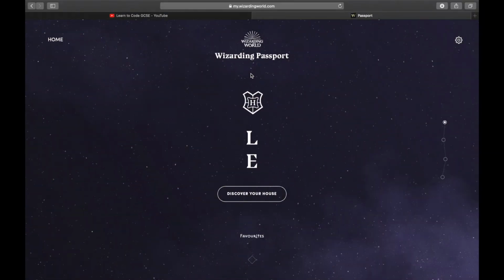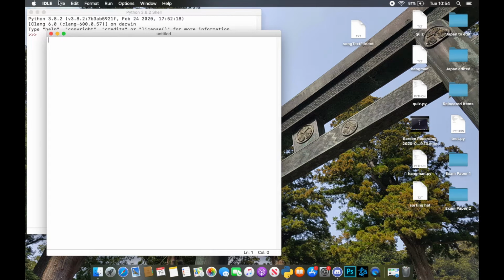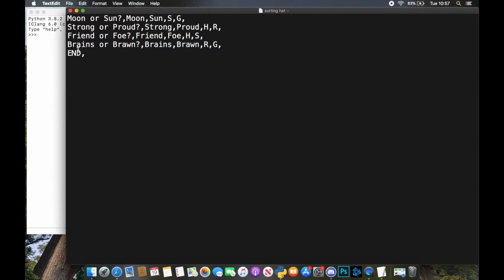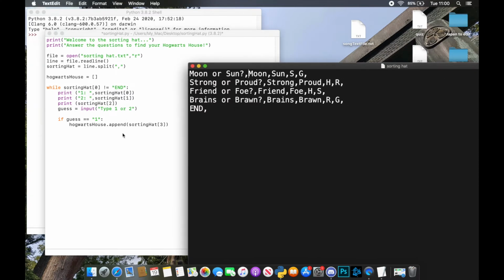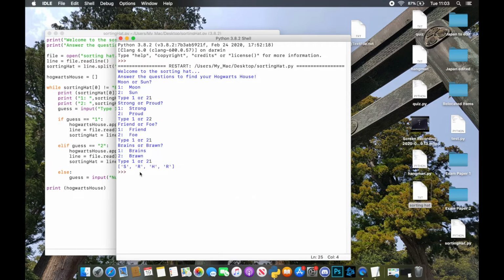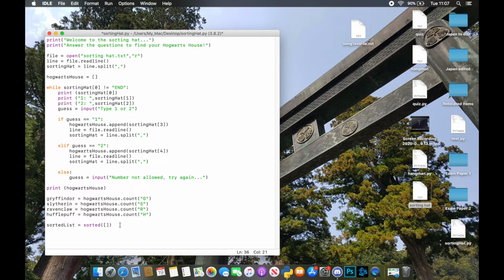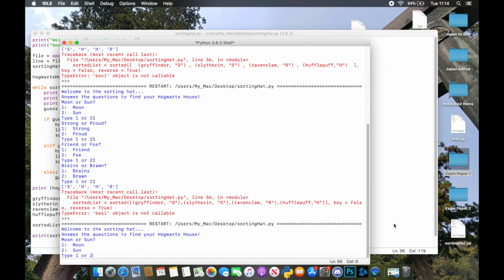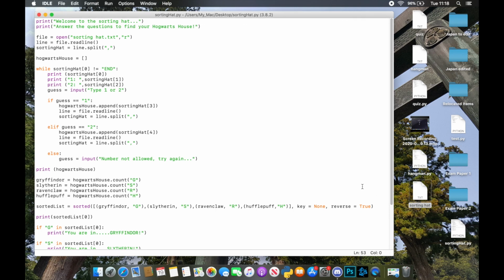Quick Code in Python: Harry Potter Sorting Hat!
learn about:
-text files
-tuples
-lists
-loops and
- variables to make your own harry potter sorting hat quiz!!!